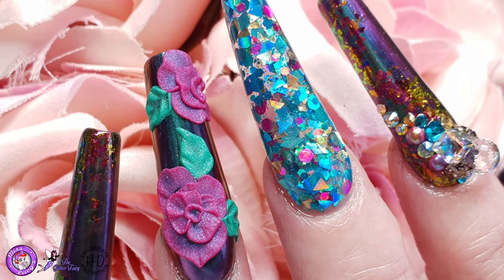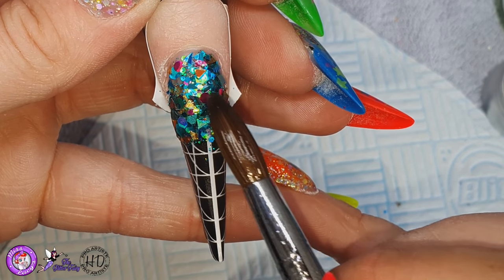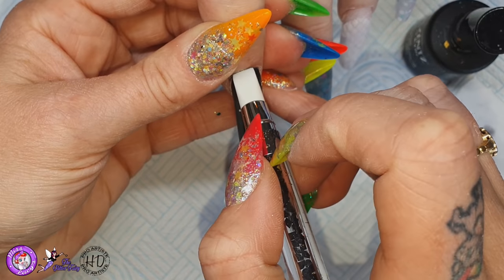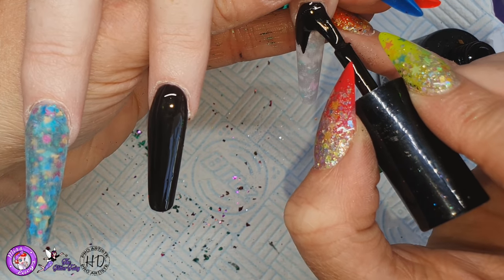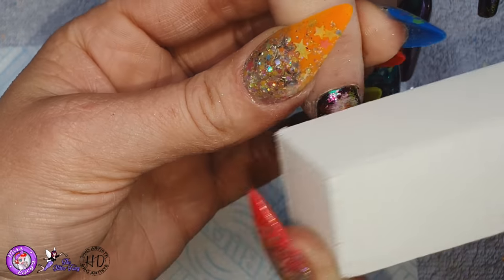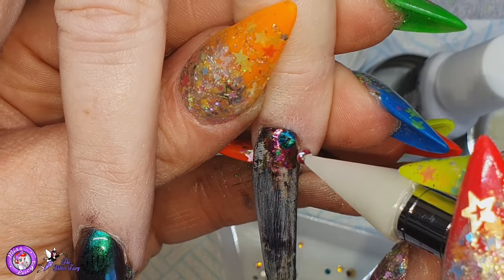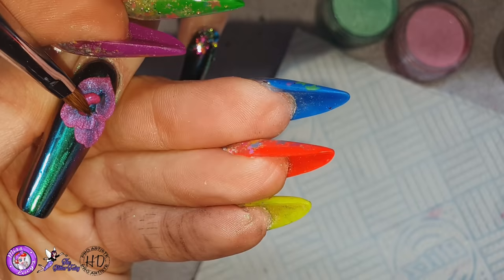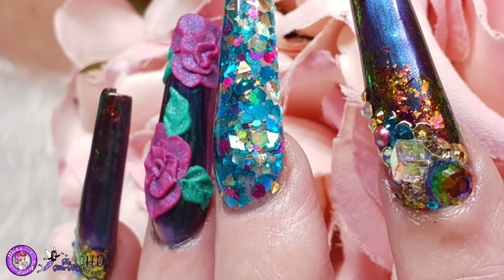Collab Vid! | Stacey Ward | Acrylic Redesign | Extreme Length Nails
If you found it useful and would like to donate to say thank you and help fund further videos please

Thank you for the love and support and remember...any questions? Just pop em below 😘😘

Lucy

xoxo

Chameleon Pigment - Xanthe
Chameleon Flakes - Isadora
Zodiac Collection- Scorpio
Swarovski Crystals
Glass Jars
Acrylic Brush, Round 10

Miss Lucy's
Website - for training, clients and blog

Insta & Vero
Misslucysnailartist

Website - glitter, pigments and so much more!!

Theglitterfairy01

Pride collection

Hazel Dixon -
Sisters of Summer Collection & Crystal Clear